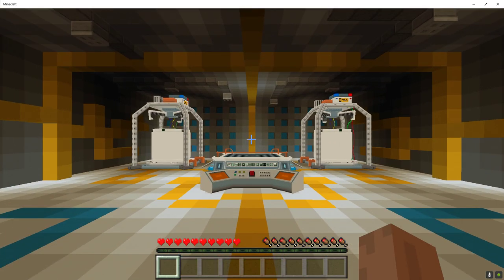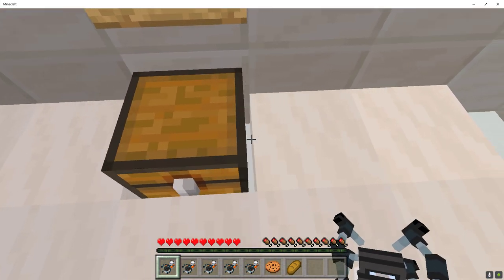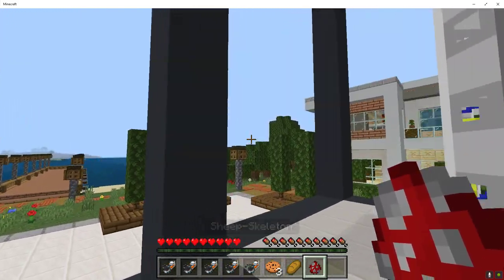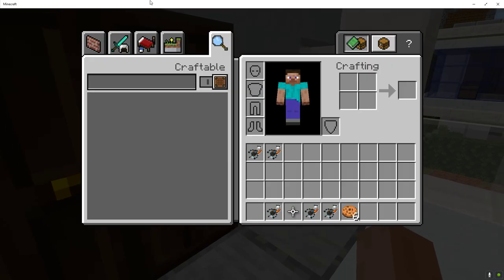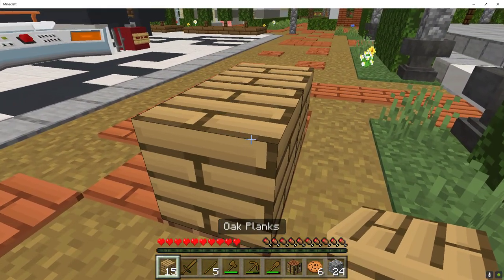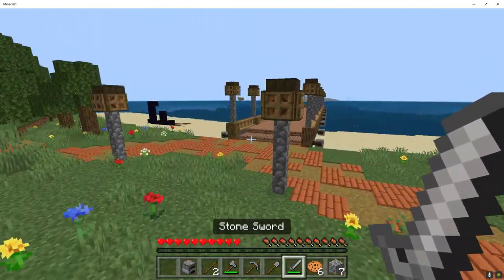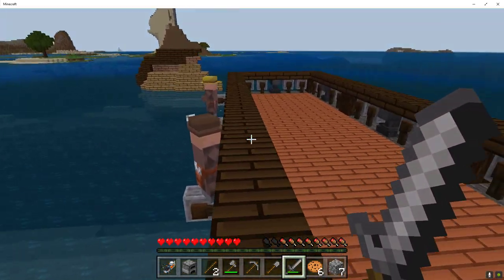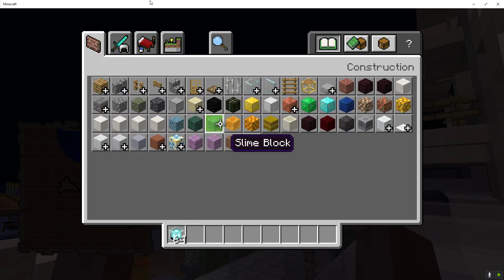Minecraft BUT THERES NEW MOBS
SUBCSRIBE OR DIE!